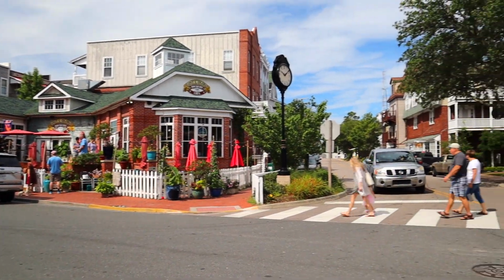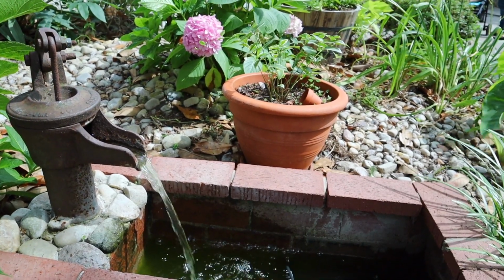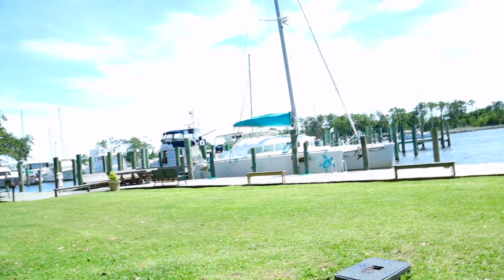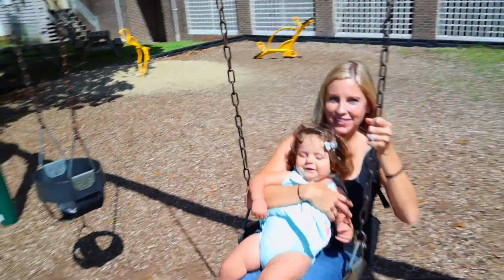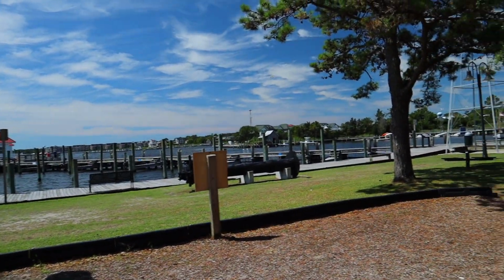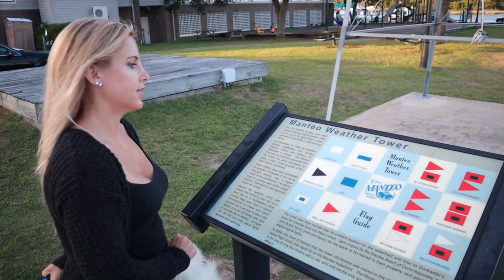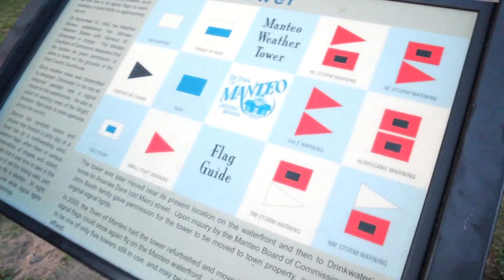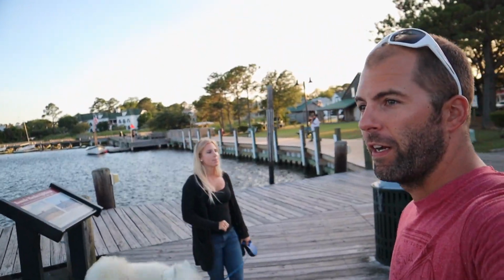Roanoke, where 115 settlers VANISHED! The Lost Colony and Exploring Manteo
In this video we explore Mateo which is a little town on Roanoke Island in NC. This is where the so called "Lost Colony" was located and subsequently disappeared with only a trace. We also do a little day tour of the outer banks of North Carolina.